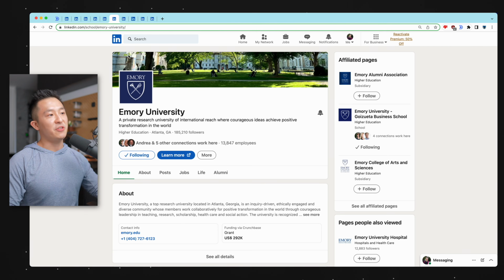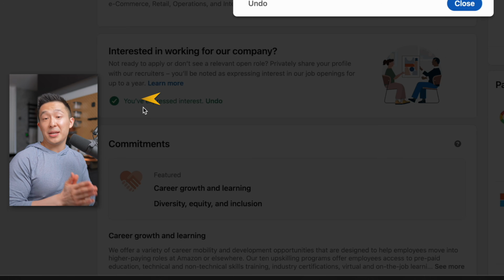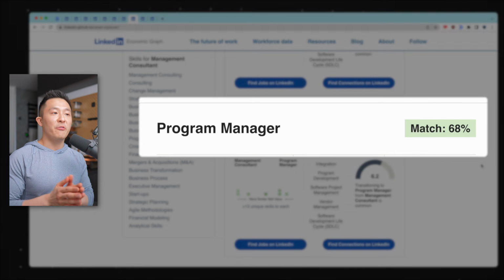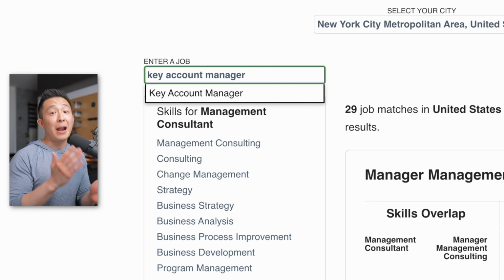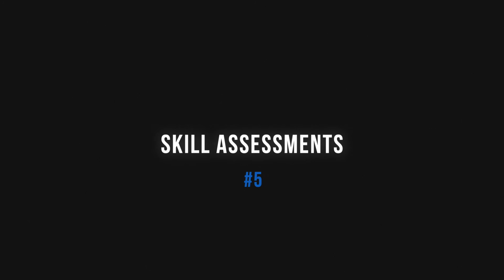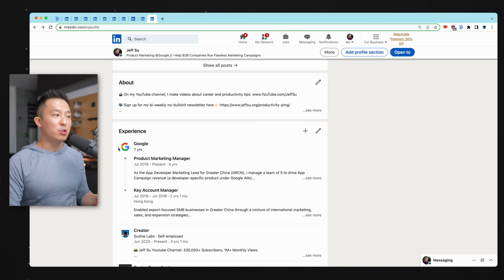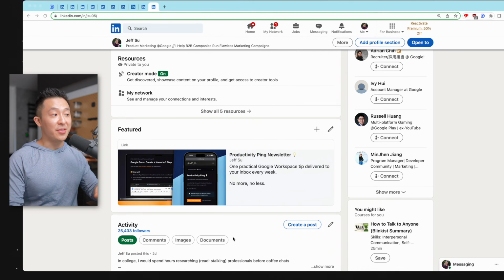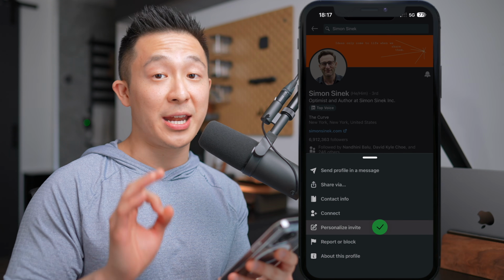Job Seekers on LinkedIn Need to Know These 8 Things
Here are 8 powerful, but often overlooked, LinkedIn features that can significantly enhance your job search:

1. *Message Anyone for Free:* If you're part of the same LinkedIn group, you can directly message anyone, including third-degree connections, at no cost. The trick here is to join LinkedIn groups related to your field, school, or company.

2. *People Tab on LinkedIn Pages:* Explore the 'People' tab on your university or prospective employer's LinkedIn page to find potential connections. A pro tip is to copy their names and search within relevant groups to message them directly.

3. *'I'm Interested' Feature:* Simply visiting the 'About' tab of a company's page and clicking 'I'm Interested' could make recruiters take note of your profile. Remember, this feature may not be available on every page, and its effectiveness may vary.

4. *Career Explorer:* This tool helps you understand the career transitions of others in your industry. Use the data provided to shape your own career path, upgrade your skills, and optimize your LinkedIn profile with the most searched titles in your industry.

5. *Skill Assessments:* Demonstrating your skills through LinkedIn's assessments can increase your visibility to recruiters. Professionals at all stages of their career can benefit from this feature.

6. *Career Break Feature:* If you've had an employment gap, you can explain it using the Career Break feature. However, instead of giving a weak impression, creatively use your profile to showcase what you're looking for next.

7. *Featured Section for Job Seekers:* The 'Featured' section isn't just for content creators. As a job seeker, this section can be utilized to display your resume, portfolio, or other significant work.

8. *Personalize Connection Requests:* When using LinkedIn's mobile app, remember to 'Personalize request' rather than simply clicking 'Connect'. This approach can increase your chances of your connection request being accepted.

*TIMESTAMPS*
00:00 Actually useful LinkedIn tips for Job Seekers
00:16 #1 Message anyone on LinkedIn for free
01:07 #2 Leverage the People tab on LinkedIn Pages
02:07 #3 Let Recruiters on LinkedIn know you’re interested
02:38 #4 LinkedIn Career Explorer tool
04:11 LinkedIn Companion App (Dex)
05:22 #5 Skill Assessments
06:30 #6 Career Break
07:31 #7 Featured Section for Job Search
08:17 #8 Tip for LinkedIn Mobile App